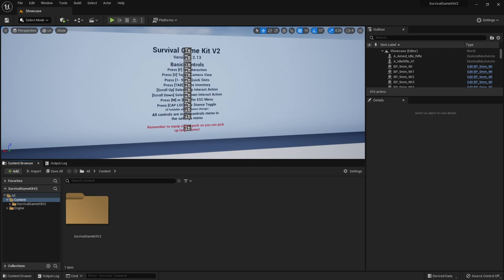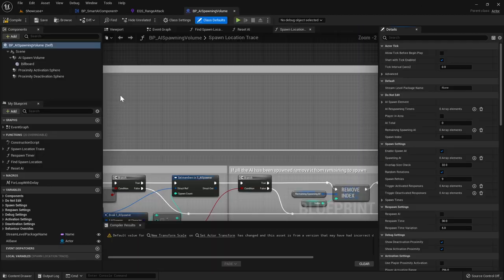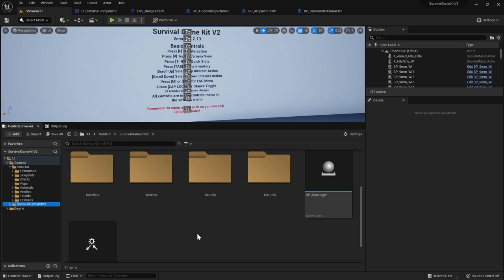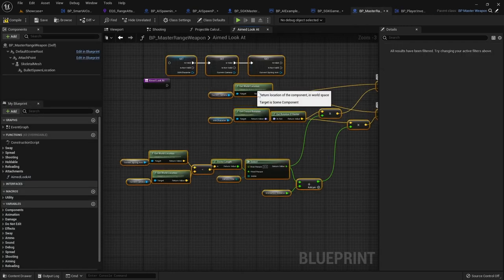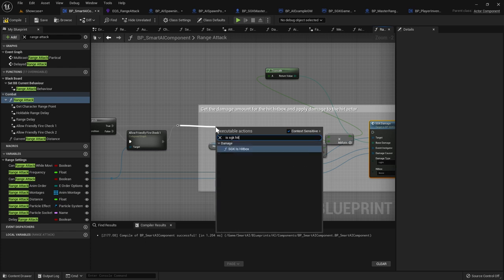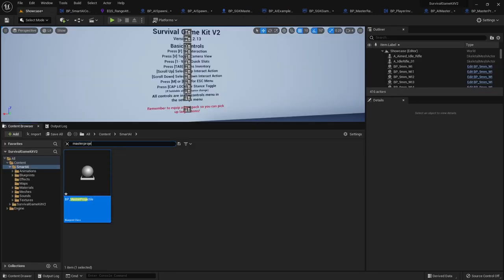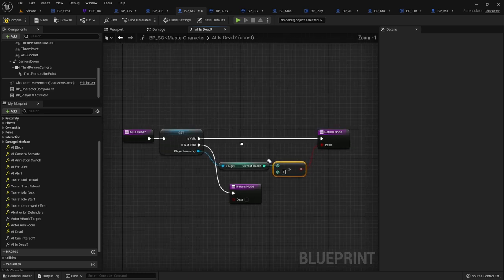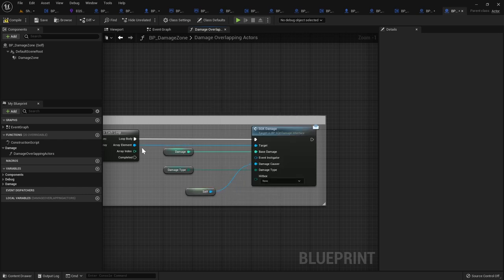Survival Game Kit V2 (Smart AI Integration)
Reupload - This is a guide on how to integrate Smart AI with Survival Game Kit V2.
Works with both UE4 and UE5
Click▼